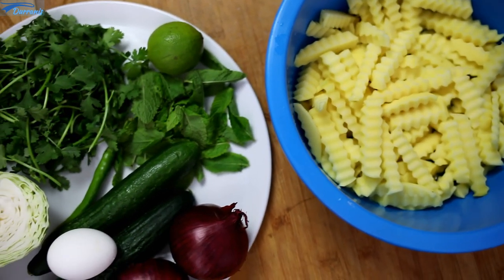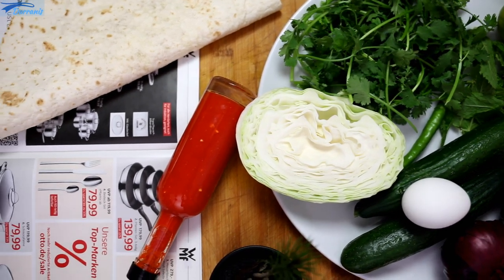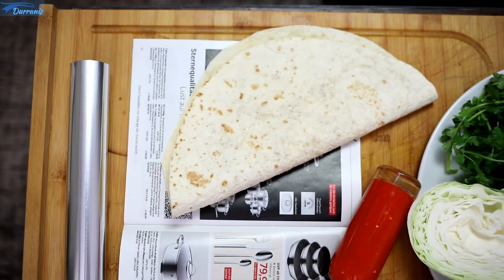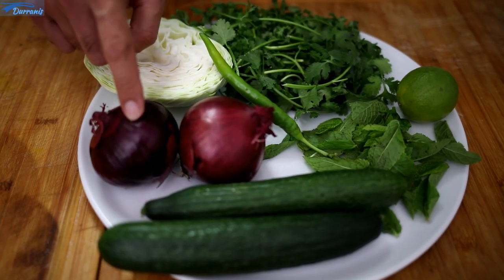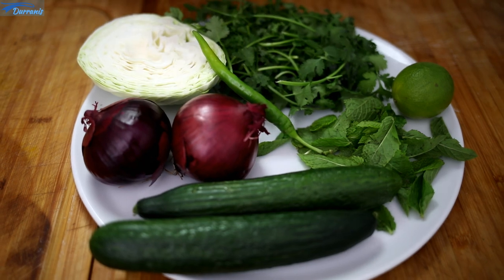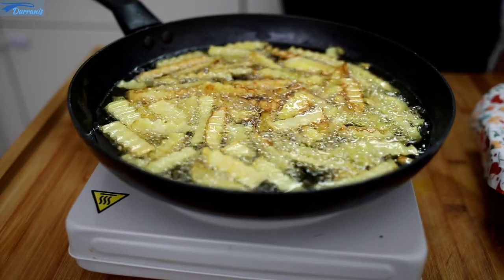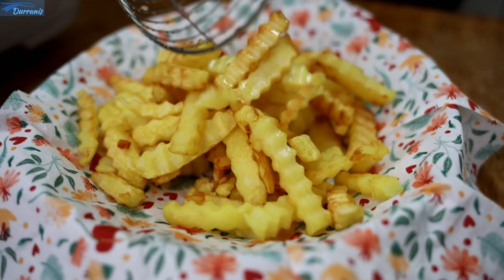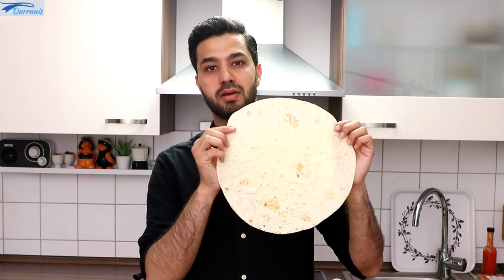Afghan Burger or Watani Burger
Afghan Burger, burger watani or Afghan wrap is one of the most popular fast foods in Afghanistan. It is especially served during the evening before dinner and people love eating fast foods and street foods in Afghanistan and when it comes to Afghan burger then nothing can beat it.